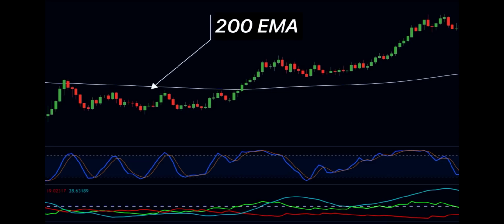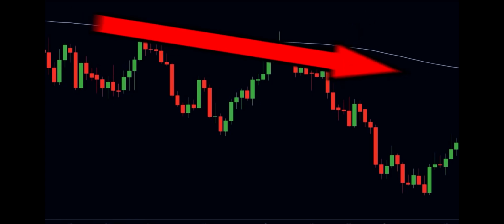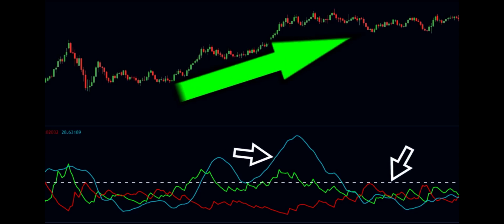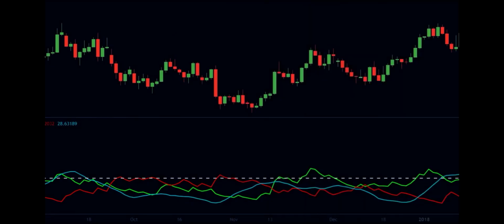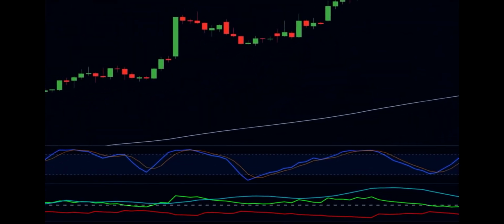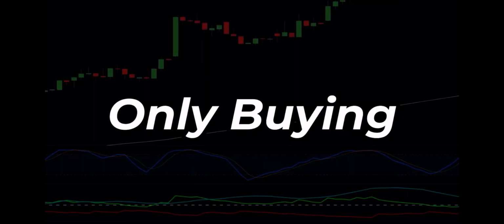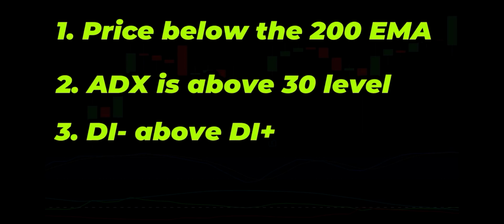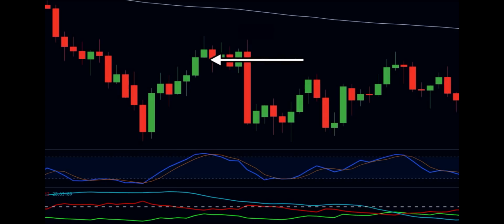The SECRET SAUCE Swing Trading Strategy (EMA + ADX + Stochastic)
📈 Swing Trading Strategy – The EMA, ADX & Stochastic Secret Sauce

In this video, I break down my Secret Sauce Swing Trading Strategy built using a powerful combination of EMA, ADX, and Stochastic Oscillator.

This strategy is designed to help you:
 • Identify strong trends using EMA
 • Confirm trend strength with ADX
 • Time high-probability entries and exits using Stochastic
 • Avoid choppy, low-quality market conditions
 • Trade with more structure, discipline, and confidence

Whether you trade stocks, crypto, or forex, this setup can be adapted across multiple markets and timeframes.

 • How to combine EMA, ADX, and Stochastic into one cohesive system
 • Best market conditions for this strategy
 • Entry, stop-loss, and exit logic (step-by-step)
 • Common mistakes traders make with oscillators
 • Risk management principles for swing trading

It does not constitute financial advice, investment advice, or a recommendation to buy or sell any financial instrument.

Trading and investing involve significant risk, and past performance is not indicative of future results.
Always do your own research and consider your financial situation and risk tolerance before trading.
You are fully responsible for your trading decisions.